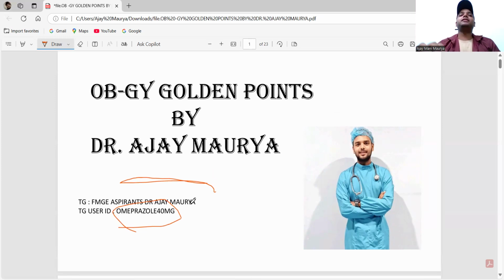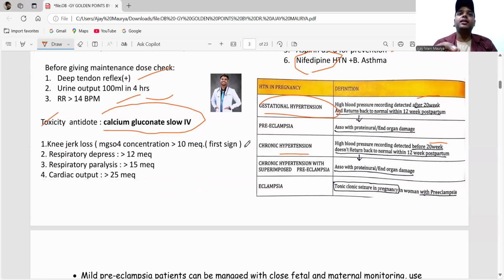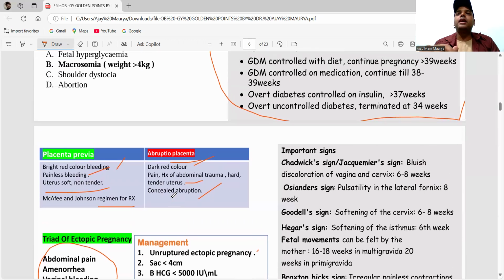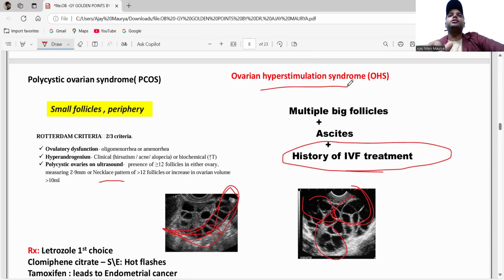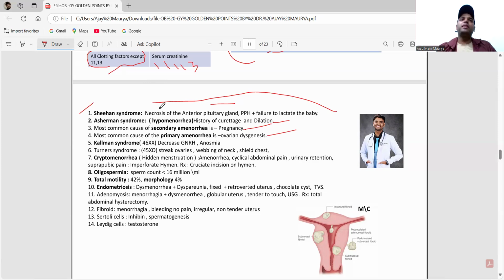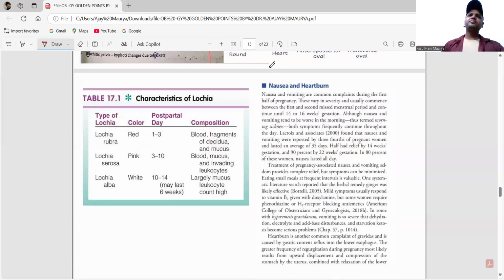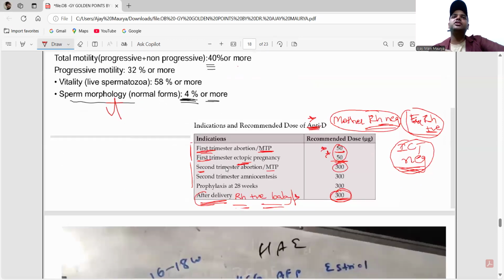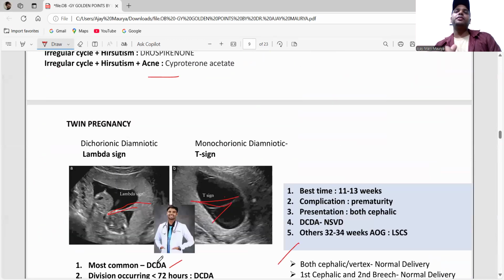OB\GY IMPORTANT TOPICS FOR FMGE\\ OB PYTS FOR FMGE\\ NEET PG \\ OB GY HIGH YIELD TOPICS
telegram discussion group AND QUIZZES